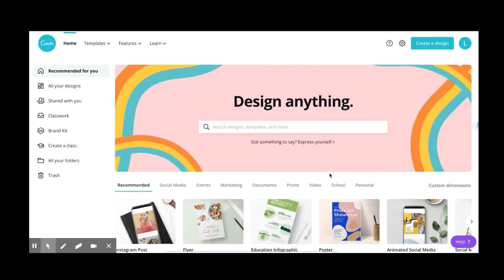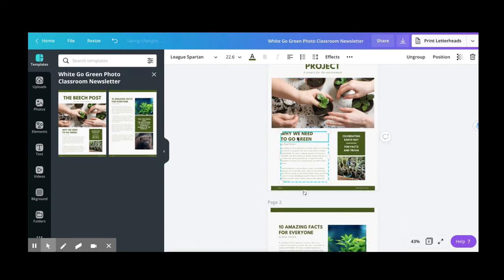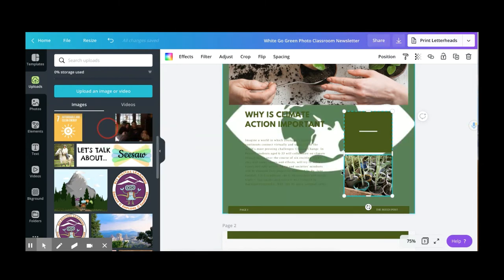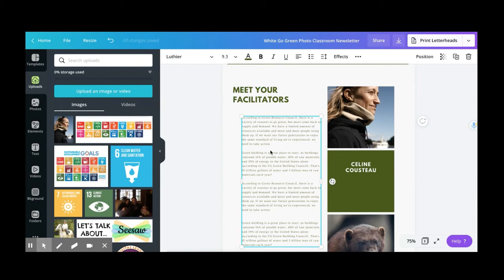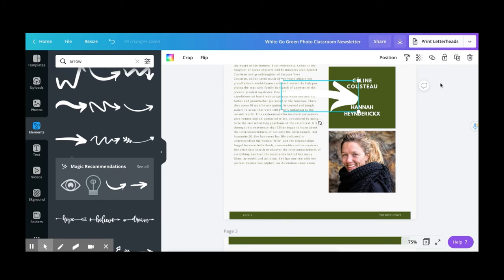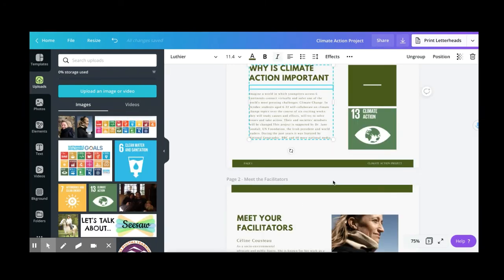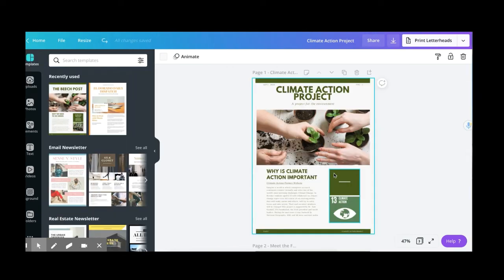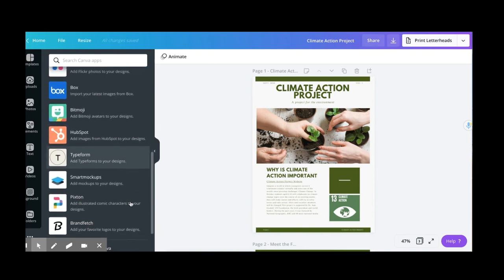Canva Newsletters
Introduction to creating Newsletters in Canva. Choosing a template, editing content and images, and sharing with others. This beginners video will help you get started created Newsletters in Canva.